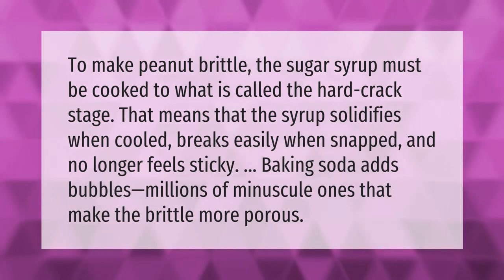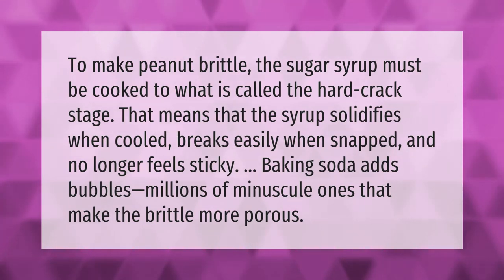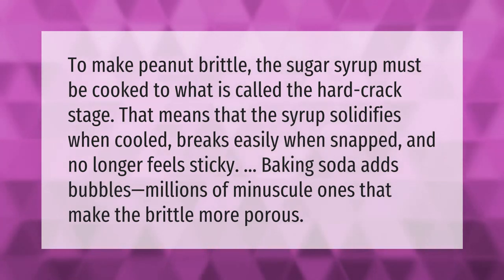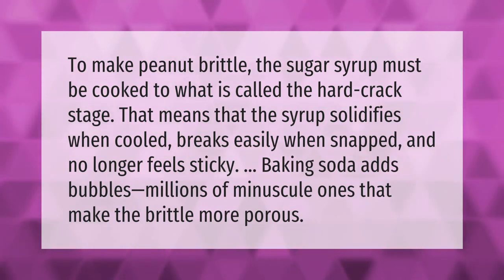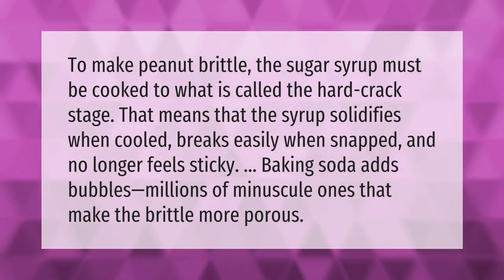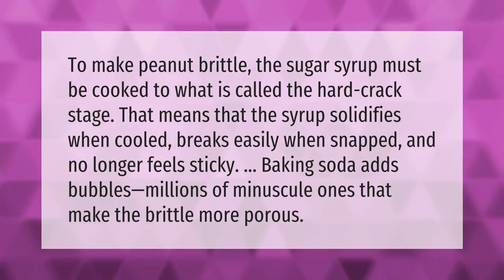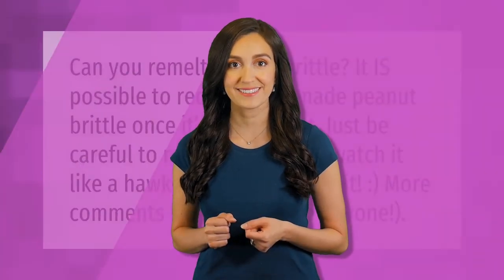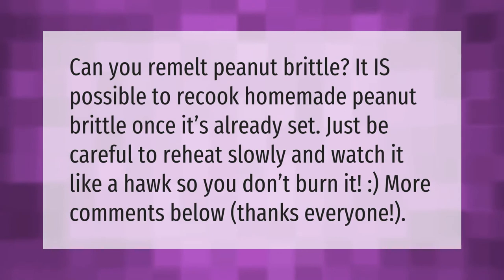Why is my peanut brittle too hard?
00:00 - Why is my peanut brittle too hard?
00:39 - Can you remelt peanut brittle?

Laura S. Harris (2021, January 21.) Why is my peanut brittle too hard?
    AskAbout.video/articles/Why-is-my-peanut-brittle-too-hard-210285